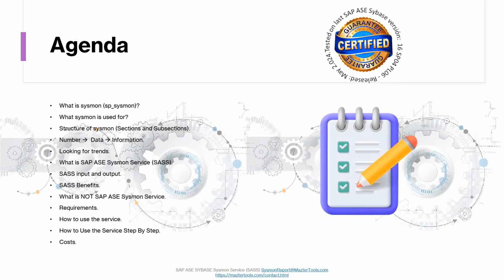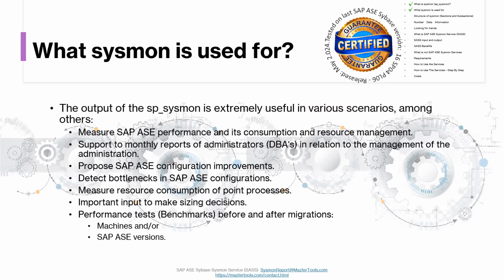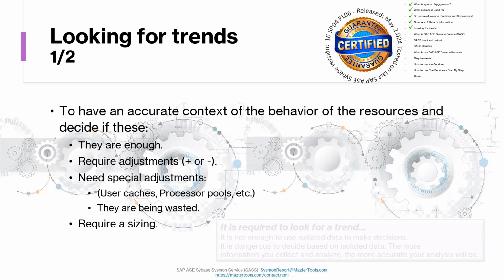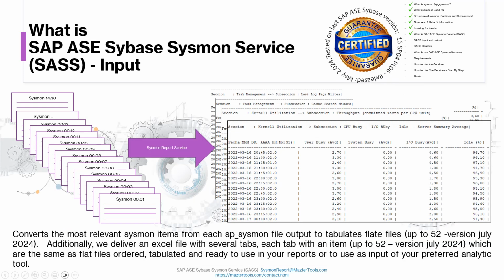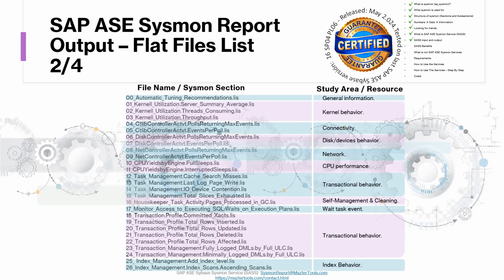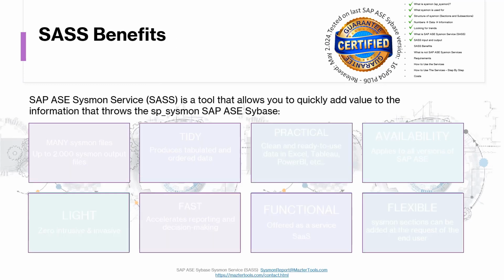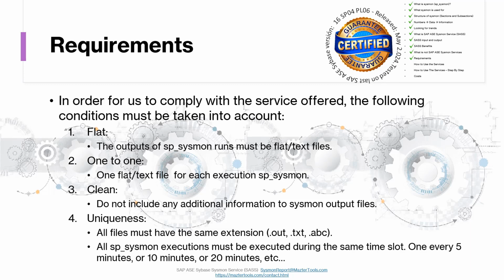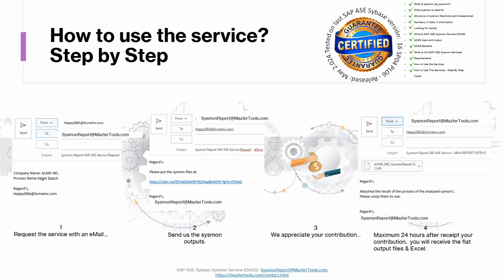SAP ASE Sybase Sysmon Service Detail Info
Hello SAP ASE Sybase Comunity.

Now it's time to update our flagship tools, sysmon processing and analysis tool, called SAP ASE Sybase Sysmon Service. On this occasion, we allow ourselves submit the tested and certified version with the latest SAP ASE Sybase update that takes you to version 16.0 SP04 PL06.

In this video we want to introduce you to the version of this service that will surely be of interest to you due to its practicality and ease of use.

Thank you for your time and attention.